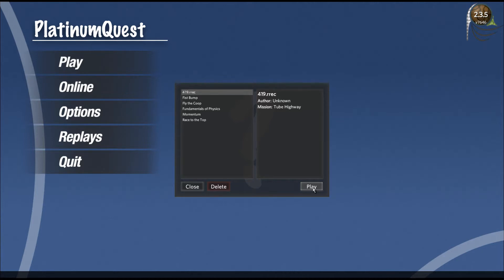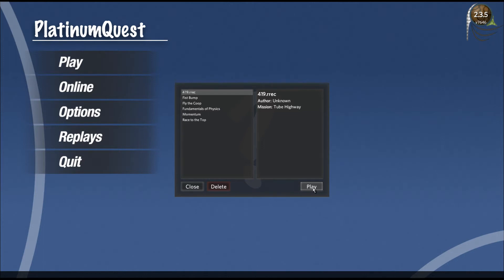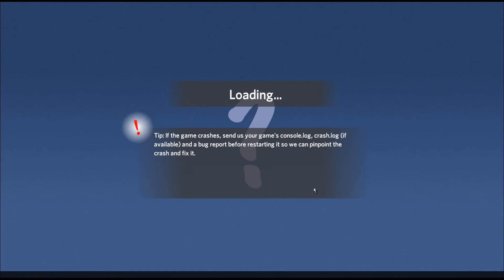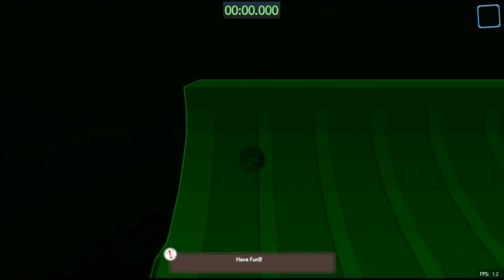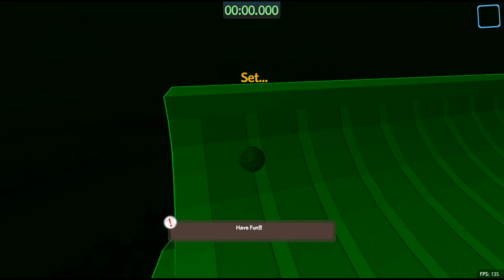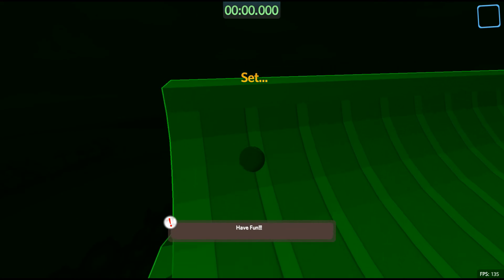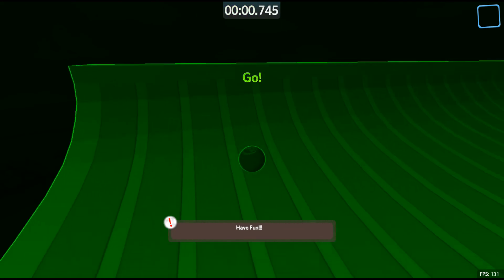Tube Highway 13.068 (WR)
Yeah ... this is about the biggest thing I'll ever accomplish in Marble Blast speedrunning.

Skip to 1:12 for the actual run if you don't want to watch me talk about random details and wait for PQ to load.